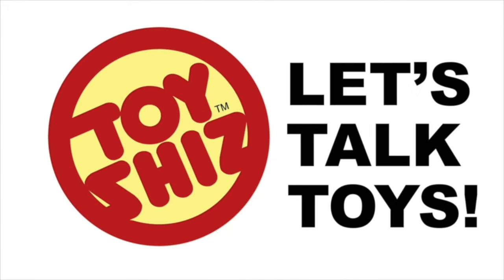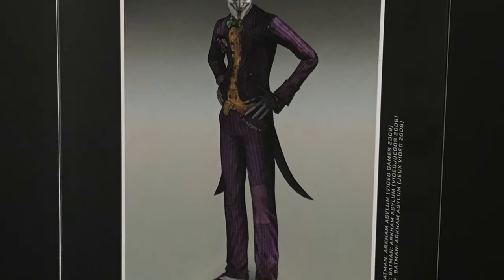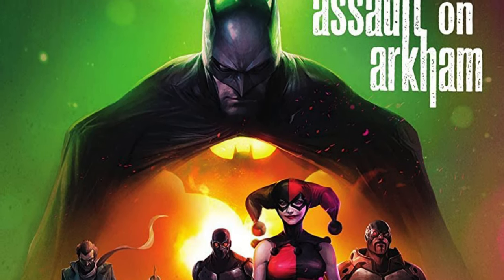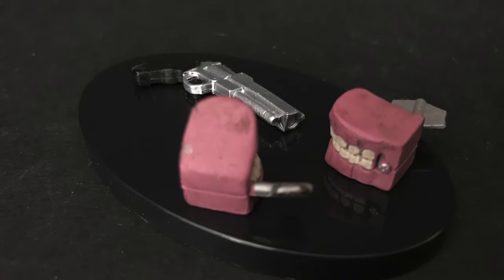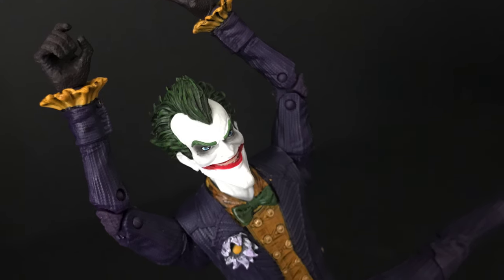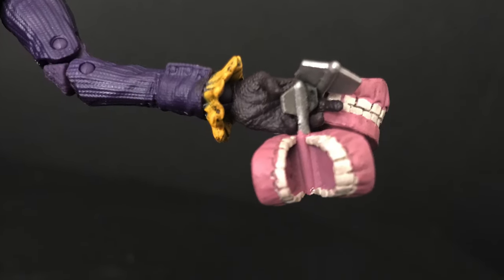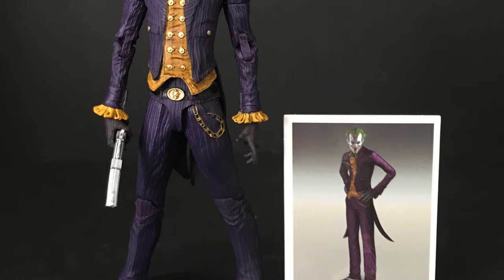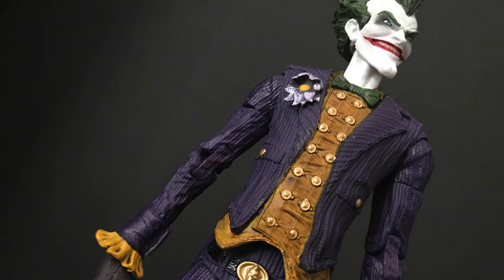ARKHAM ASYLUM JOKER by McFarlane Toys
Everything you need to know about the brand new McFarlane Toys ARKHAM ASYLUM video game series THE JOKER!

Batman WHITE KNIGHT:

Azrael CURSE OF THE WHITE KNIGHT:

Joker WHITE KNIGHT:

Gwen Stacy/Mary Jane:

90's Daredevil:

Green Goblin:

Peter Parker:

AOA APOCALYPSE:

War Machine:

Missed an older Toybiz figure? Need that special one to finally complete your collection?
Sign up and it will give you $10 off your first purchase of $20 or more!

ToyShiz is scientifically proven to be 92% more up to date with toy news than most sites.